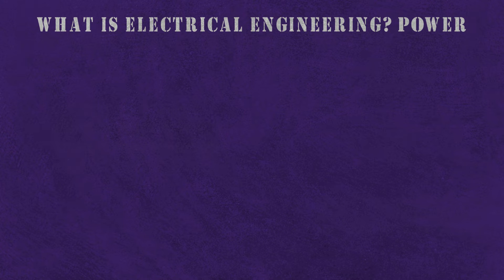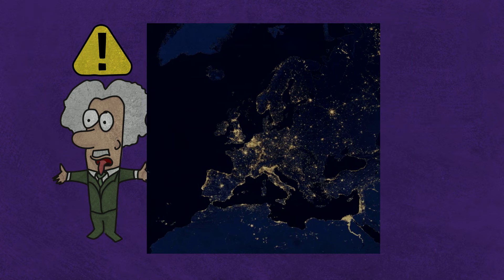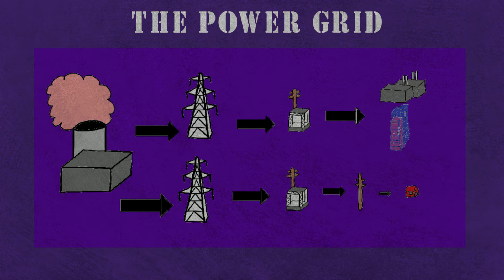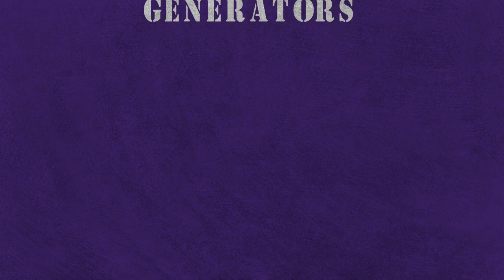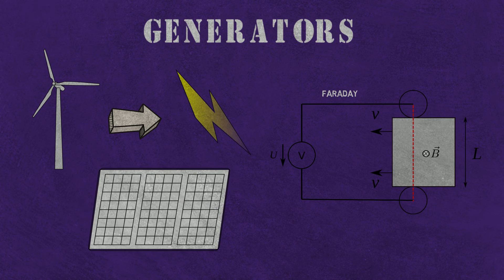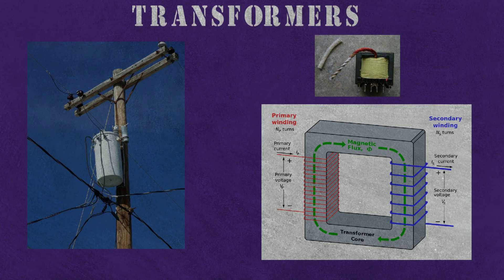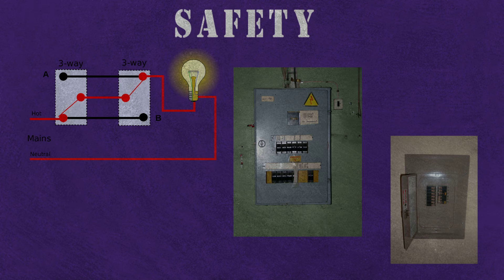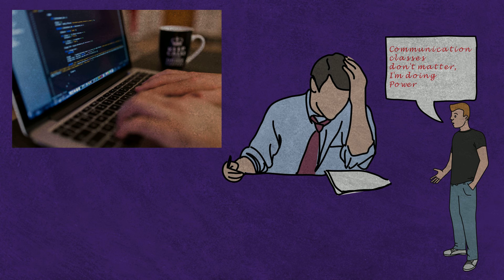Interested in alternative energy? Consider Power Engineering!